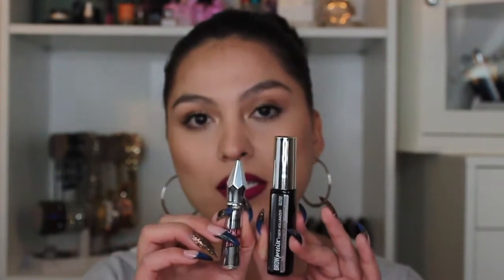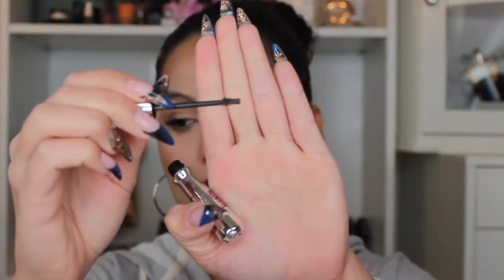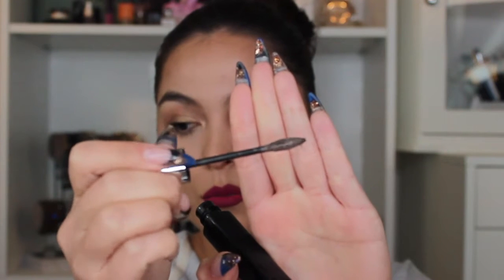Is it a DUPE?? Benefit Gimme Brow Vs Maybelline Brow Precise Fiber Volumizer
Hey Guys, If you're like me, saving money is always a must. So I am comparing two products at two different price points. Hope you enjoy!